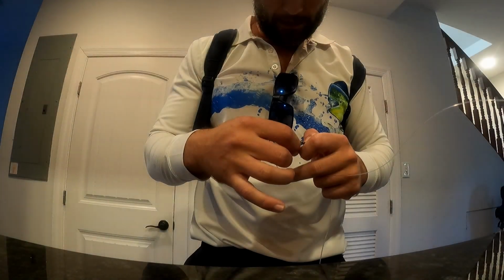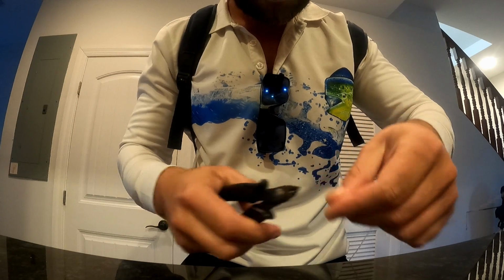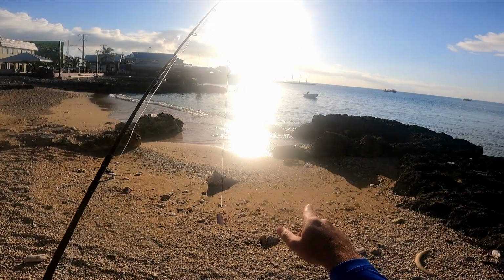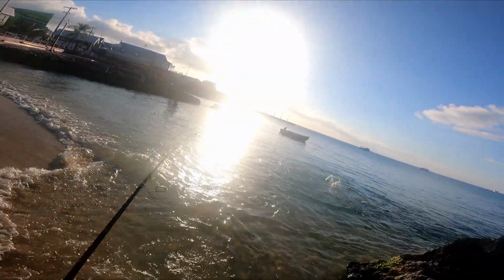Episode 3 Catching Tarpon.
In episode 3 I make it my mission to catch a tarpon off the beach. With my  my trusty Saragossa 10k and jigging rod I go on a mission down to the fish markets to support the local economy and try defeat the king of the flats. Tarpon are in my opinion one of the most acrobatic fish to catch. Them and dorado are certainly the pack leaders when it comes to acrobatics.

 The sunsets as always are amazing in Cayman and one these two days they did not disappoint as well.

Peace out!

Paul